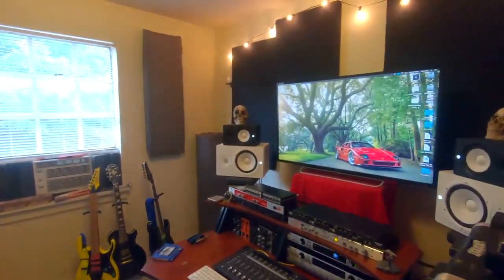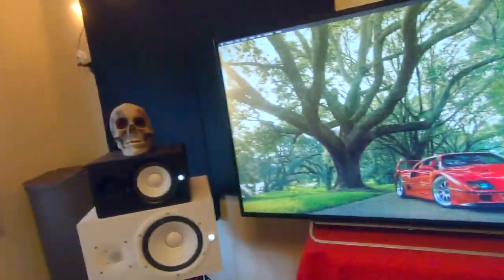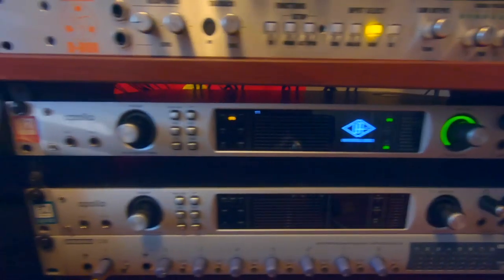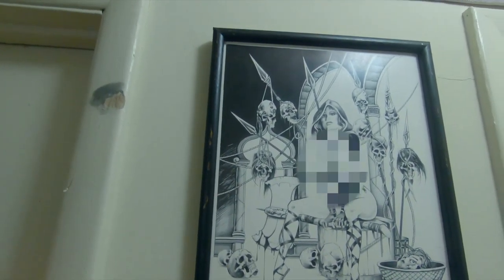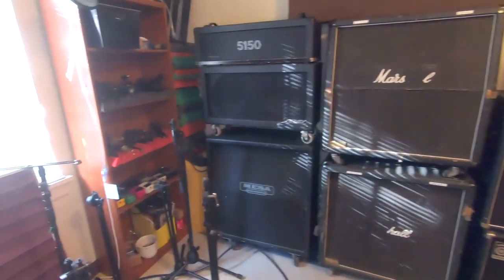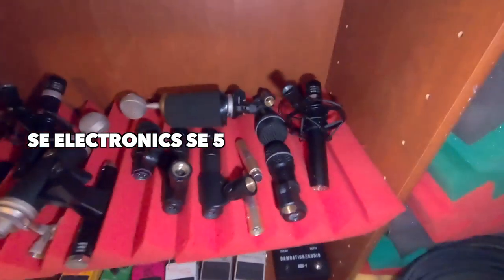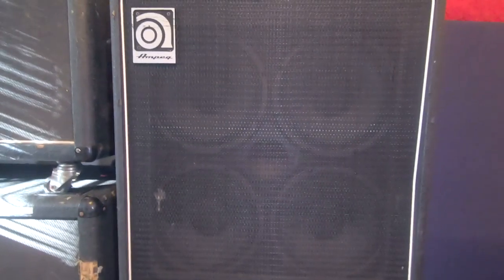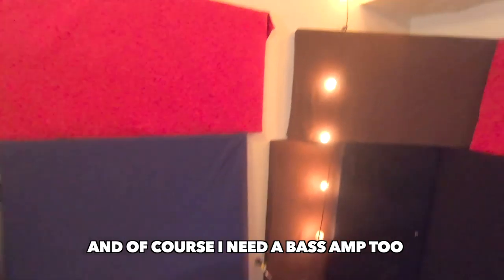Recording Studio Tour 2021